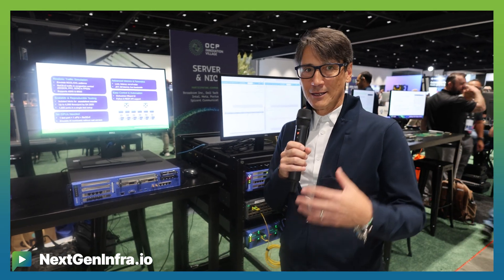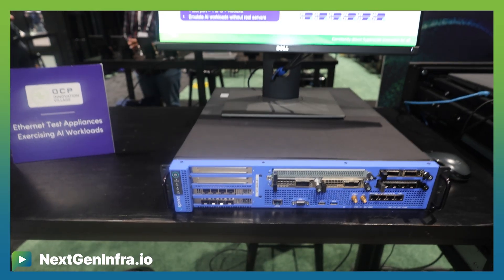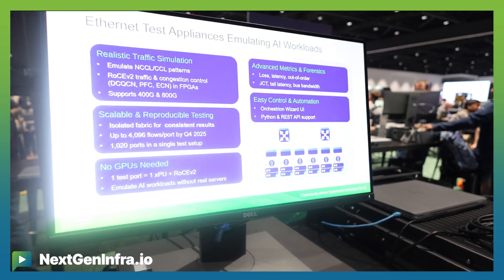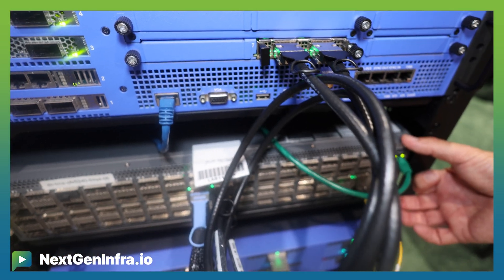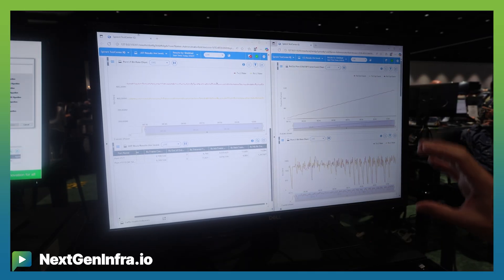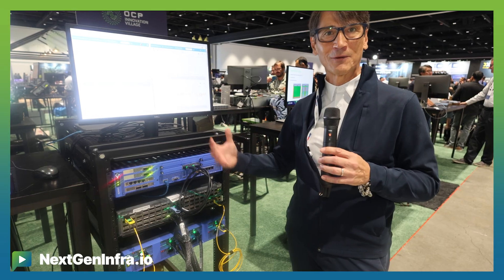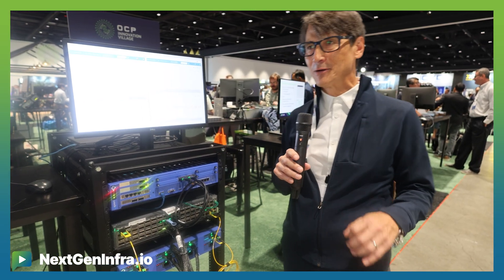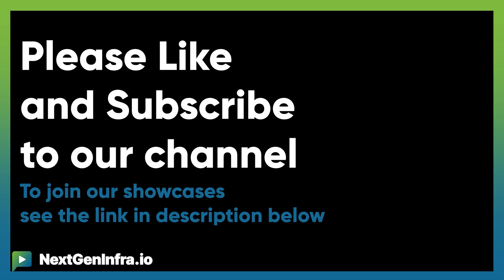OCPSummit25: VIAVI's 800G AI Network Testing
to get the attendee and sponsor perspectives from the show floor of the OCPGlobalSummit 2025

**VIAVI Demonstrates Next-Generation AI Network Testing at OCP Innovation Village**

Kevin Chang, Engineering Director of Hardware Platforms at VIAVI, showcases breakthrough testing solutions for AI networks and fabrics at the OCP Global Summit Innovation Village. Chang demonstrates how VIAVI's advanced Ethernet test appliances provide a cost-effective, power-efficient alternative to traditional brute-force testing methods that rely on massive GPU data centers.

The demonstration features VIAVI's latest hardware architecture, including B3 and M1 appliances generating traffic at 800 Gbps, working in collaboration with Juniper switches. Chang reveals how these solutions address critical challenges in AI infrastructure testing while supporting emerging Ultra Ethernet Consortium specifications and OCP NIC integration.

- How AI network testing challenges are being solved with innovative appliance-based solutions
- The technical architecture behind VIAVI's B3 and M1 testing platforms
- Real-world applications of Ultra Ethernet Consortium specifications in network testing
- The role of OCP NIC integration in comprehensive system validation
- Why traditional GPU-based testing approaches are becoming obsolete
- How industry collaborations are driving innovation in AI infrastructure testing

📚 CHAPTERS:
0:00:00 - Introduction to Vyavi Solutions at OCP Innovation Village
0:00:39 - AI Network Testing Challenges and Solutions
0:01:44 - Hardware Architecture: B3 and M1 Appliances
0:02:43 - Ultra Ethernet Consortium Collaboration with Juniper
0:03:33 - OCP NIC Integration and Testing Capabilities
0:04:31 - Industry Impact and Innovation Village Experience